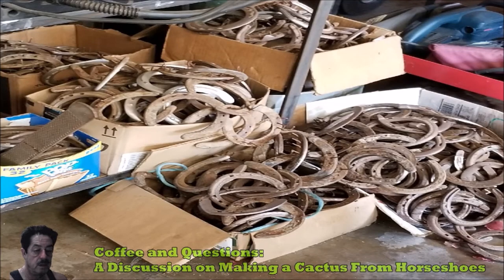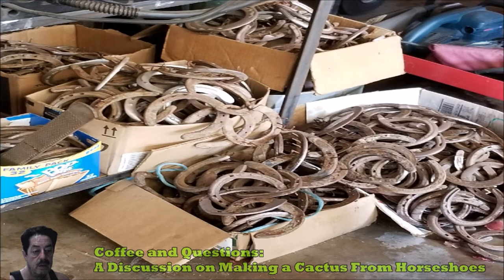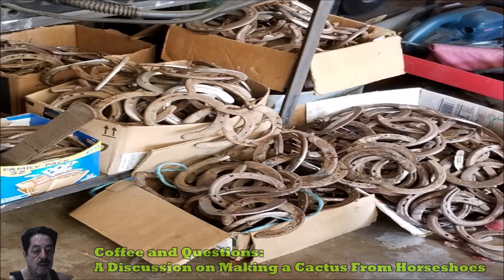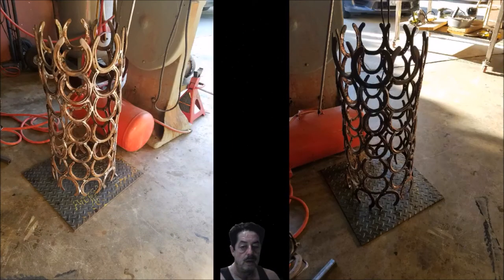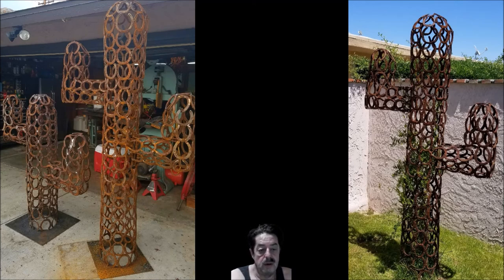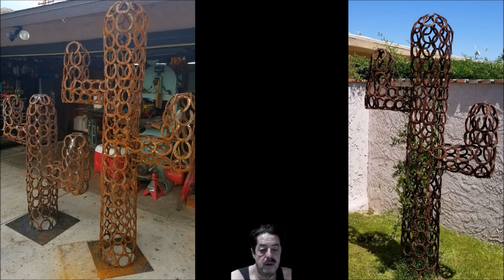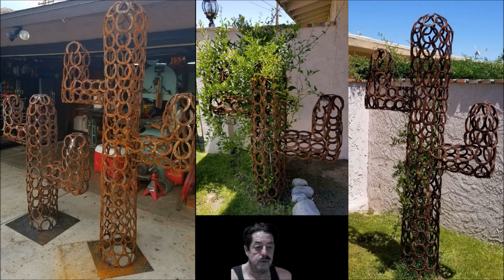Horse Shoe Art - Horseshoes to a Cactus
In this video I explain how you can makea cactus out of horseshoes - where to  buy them - how to create the base - additional modifications you can make to it to make it unique as you build it- the headaches you may avoid that i have run into and having fun doing it